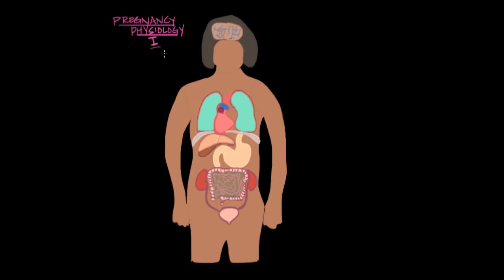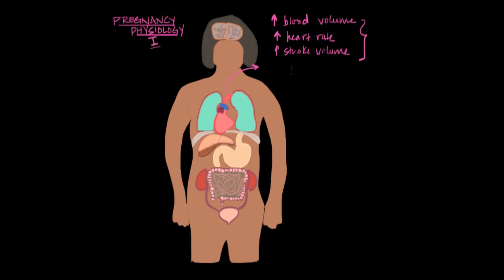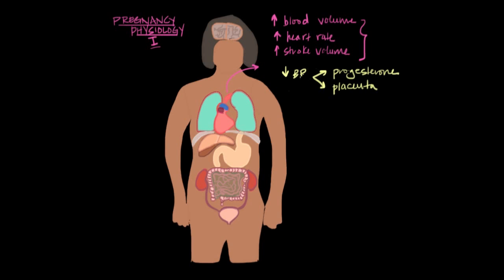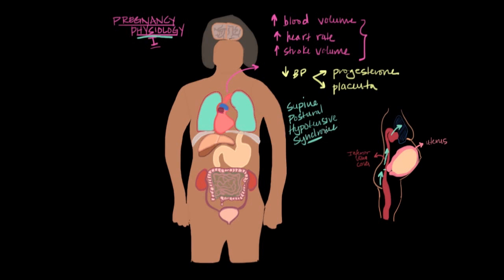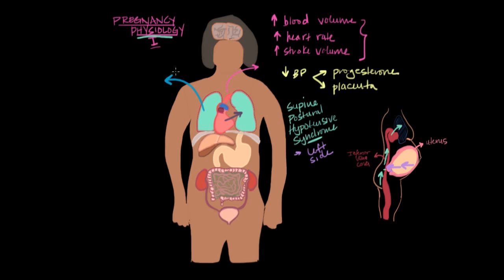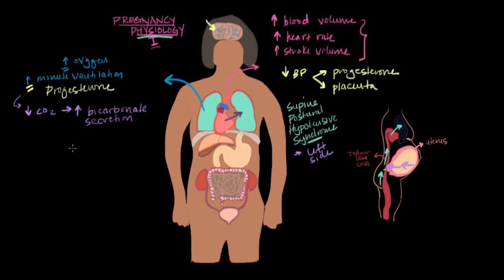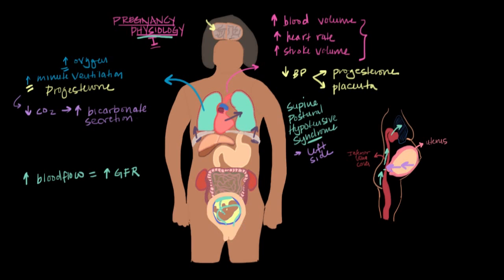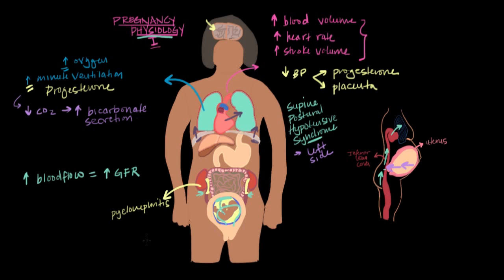Pregnancy physiology I | Reproductive system physiology | NCLEX-RN | Khan Academy